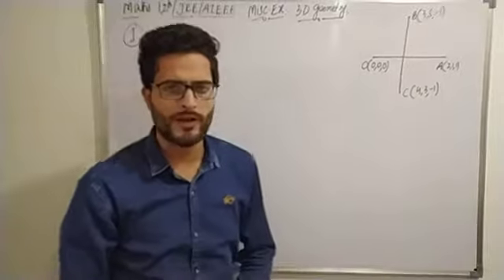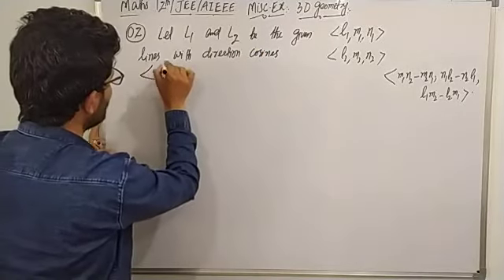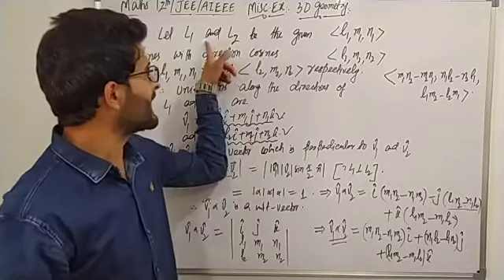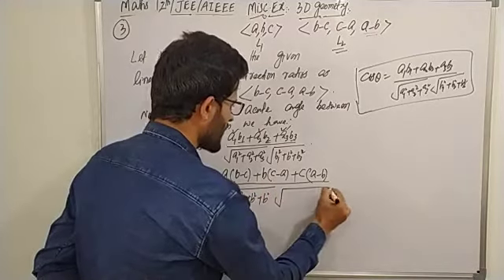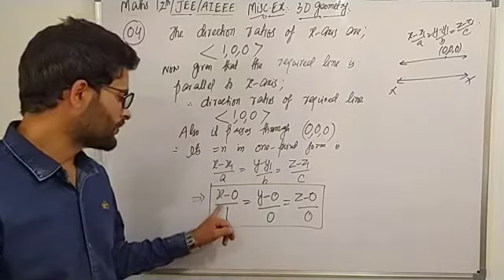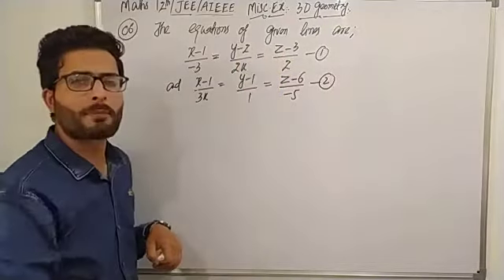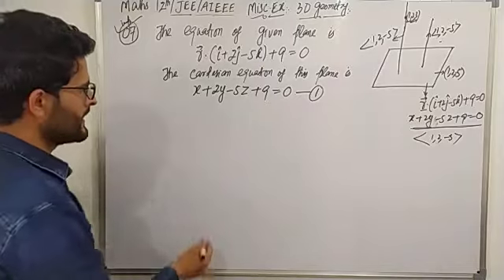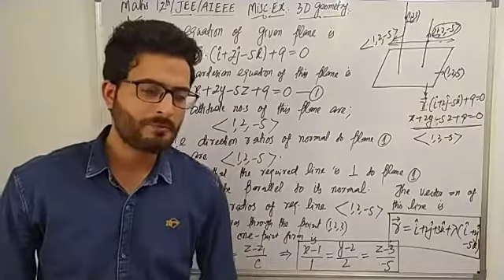Solution of Miscellaneous Exercise 3D geometry Q.no.1 onwards. by Zahoor Sir.